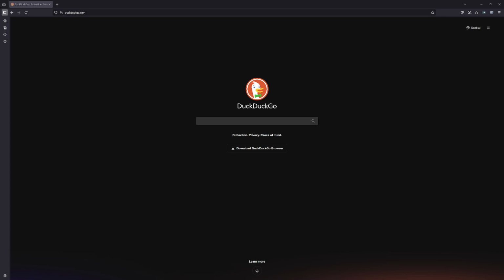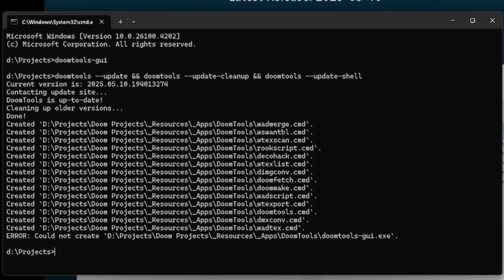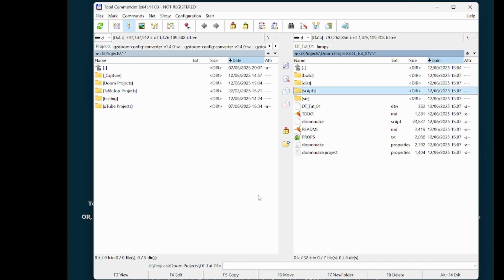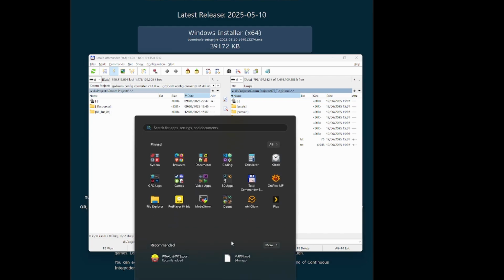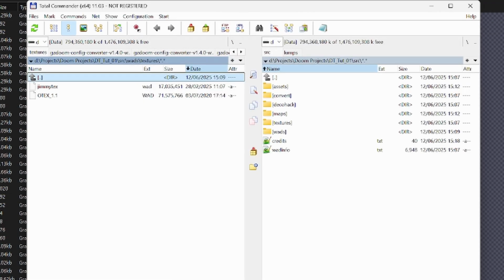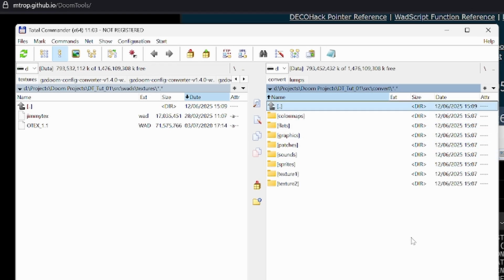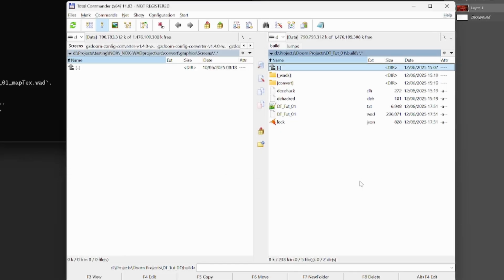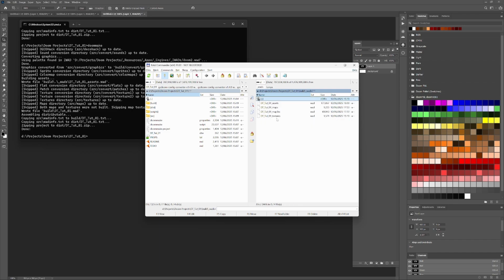Doom Tools : Introduction [Tutorial 01]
==  Doom Tools Introduction Tutorial ==
0:00 - Introduction
1:21 - Setting up the DoomTools Environment
5:17 - Updating DoomTools
6:19 - Creating a new DoomTools Wad Project
9:29 - Explaining the Project Directory Structure
10:16 - Adding a texture extraction directory for use with downloaded texture packs wad archives.
10:49 - editing doommake.properties  to control how the build works.
13:01 - Make sure you use the CREDITS text file to keep track of other modders work you have used!
13:46 - Adding Maps to your project
14:28 - The "doommake" command
15:18 - Why do all this? What is so cool about doomtools?
17:21 - Using downloaded texture packs in your project.
20:06 - How textures are extracted and combined.
20:47 - Not just Textures, music, sounds, sprits and more, even automatic conversions of data types to doom specific formats.

== Quick and Dirty Usage Demo ==
22:41 - Adding a new TITLEPIC and INTERPIC to project
27:04 - Adding custom music to project
27:32 - Adding custom lump, in this case UMAPINFO
28:52 - Showing how easy it is to change things, as all the source data is loose and editable in the project dir without needing conversions or extractions.

== Final Summery of why I use DoomTools == 29:48